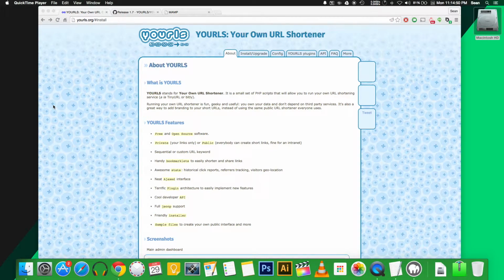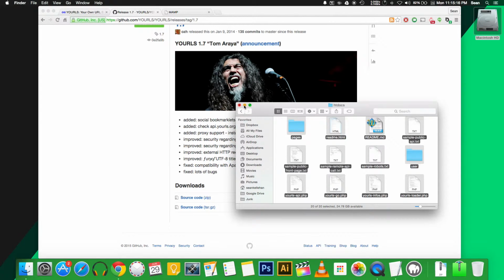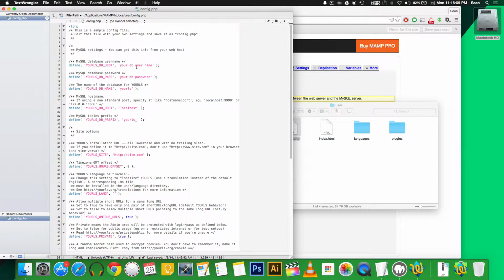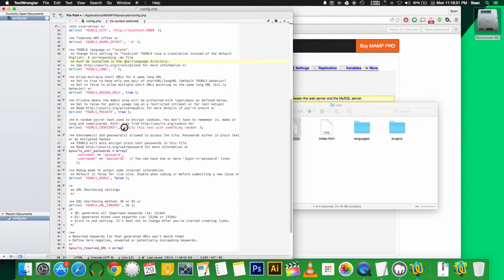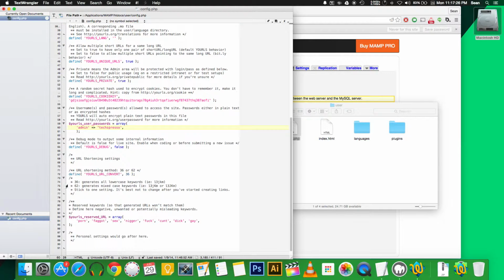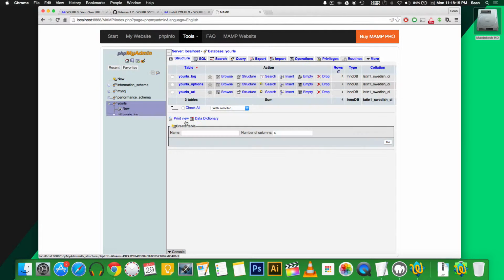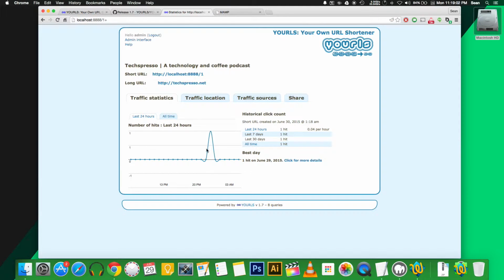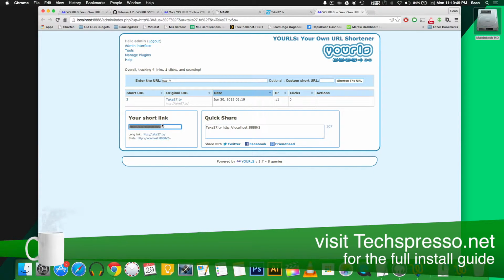Techspresso 25 - YOURLS and Google Password Alert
In this all new episode:
- Sean shows you how to create your very own URL shortener using YOURLS.
- Chris shows us a new Chrome extension to help keep your Google account secure.

Folow us on Twitter: @Techspresso